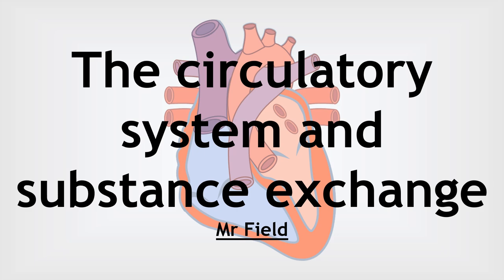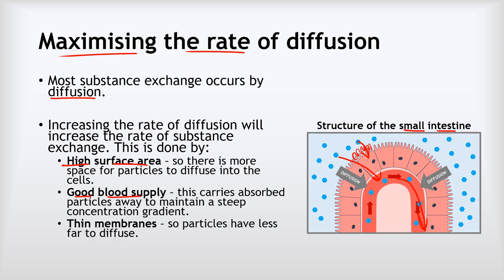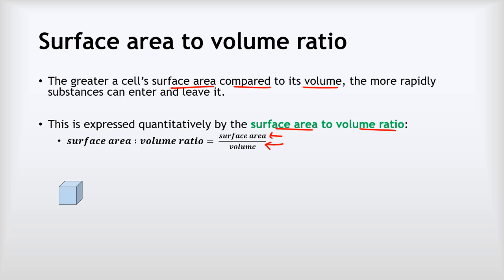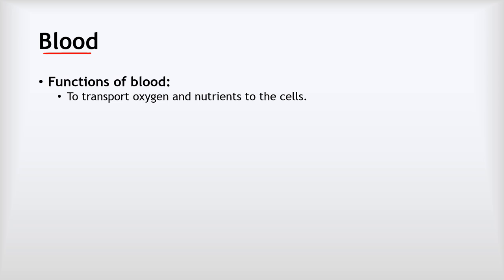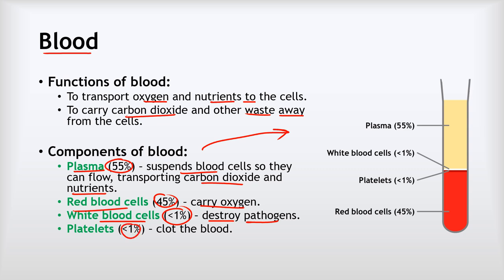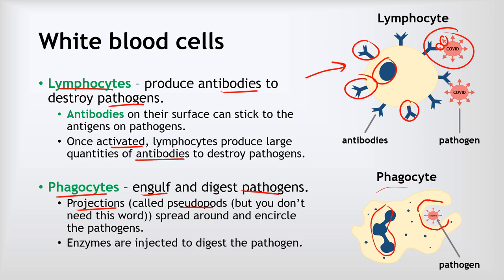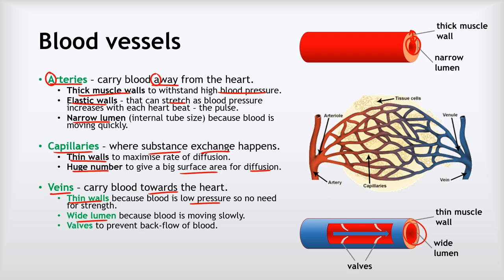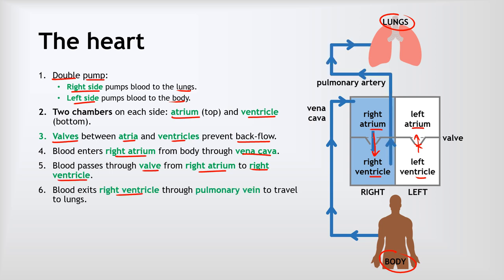GCSE Biology 20 - Substance exchange and the circulatory system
This video covers:
 - Transport and exchange
 - Maximising the rate of diffusion
 - Alveoli
 - Surface are to volume ratio
 - Blood
 - Blood vessels
 - The heart